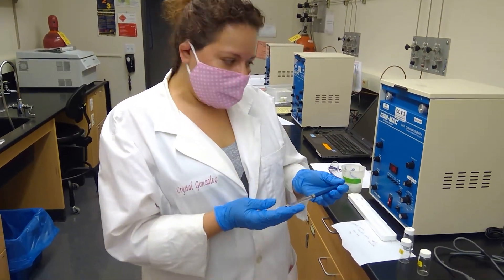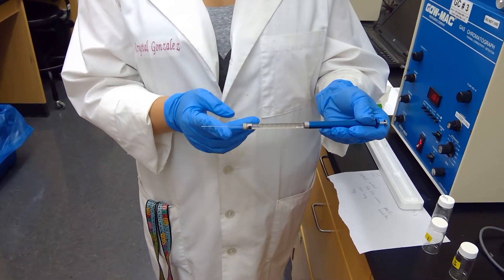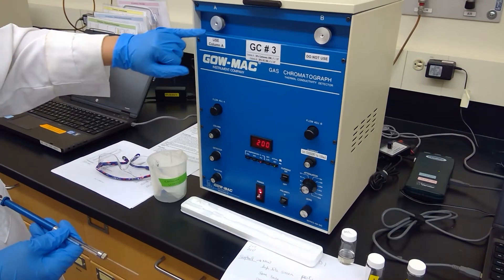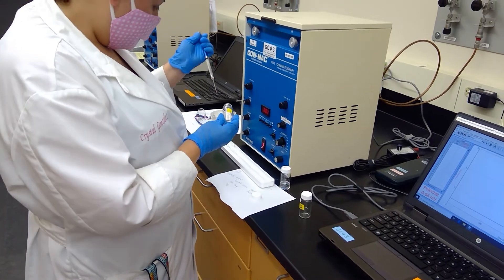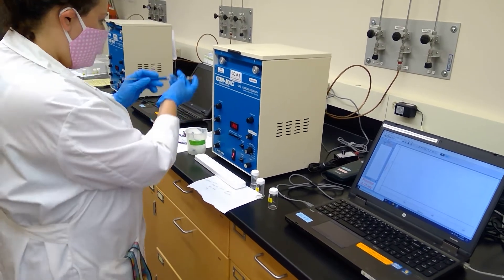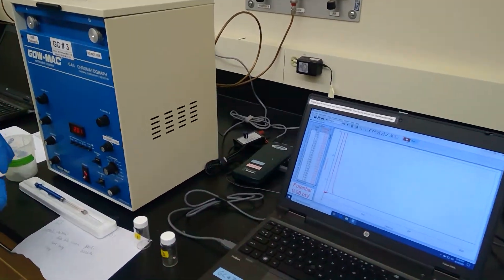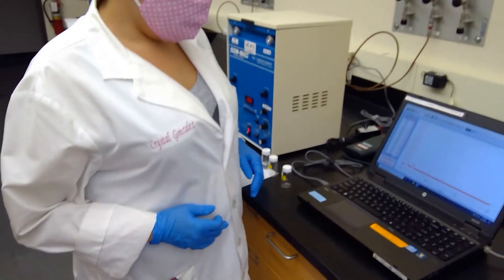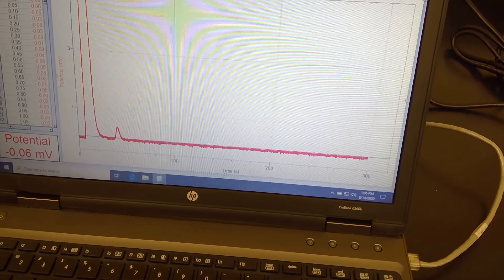Gas chromatography fraction 1 caraway oil